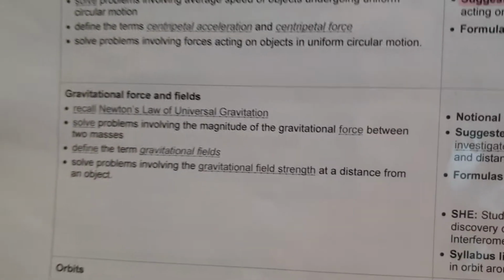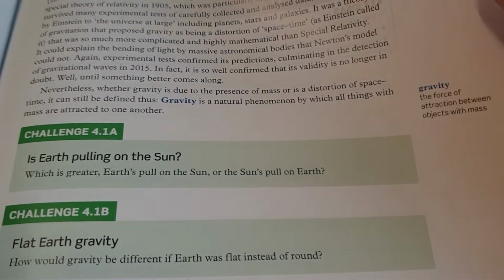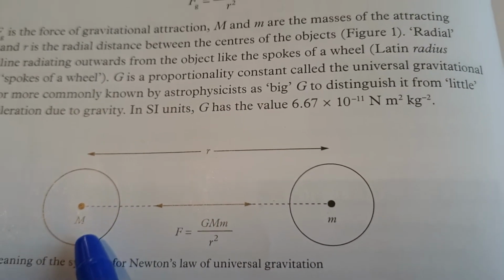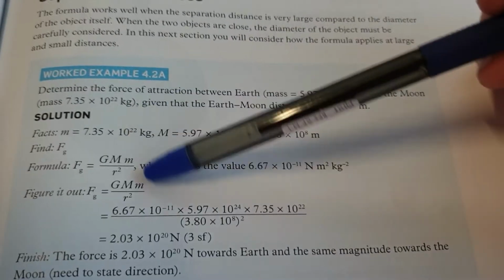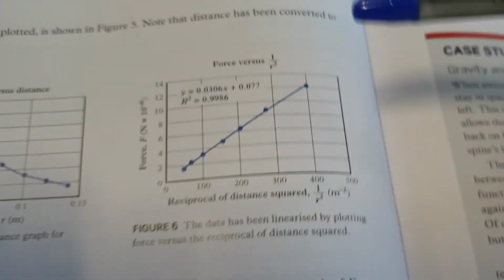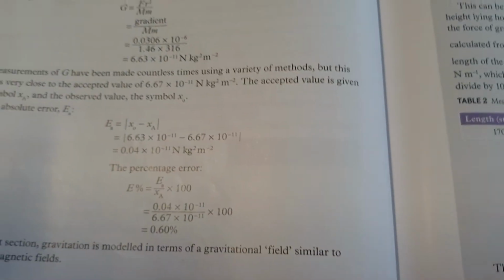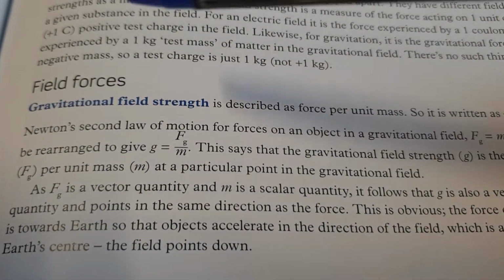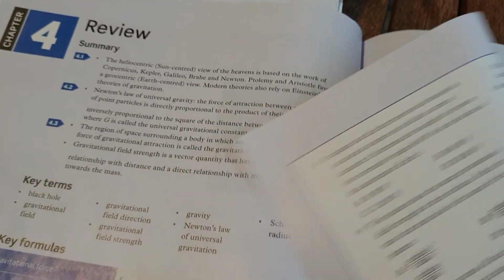12 Chap 4 Gravity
Quick Revise